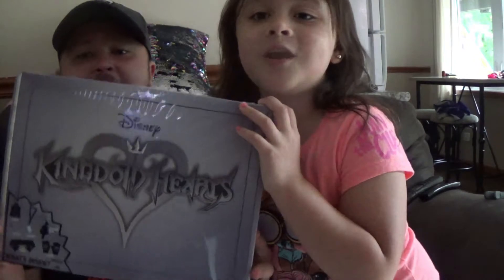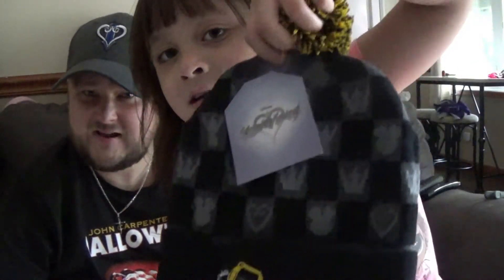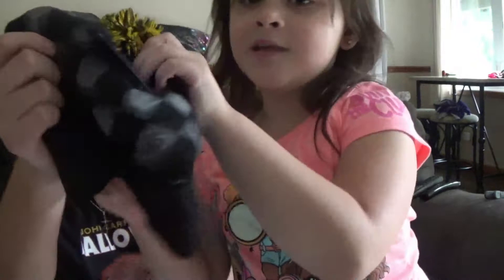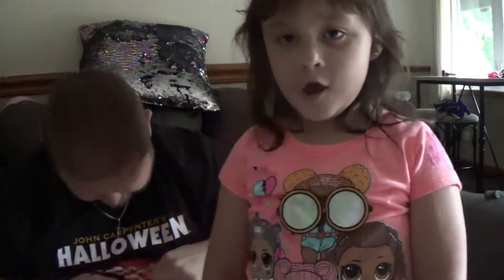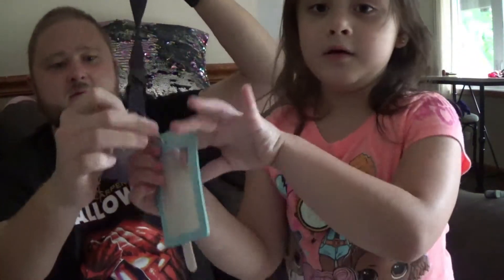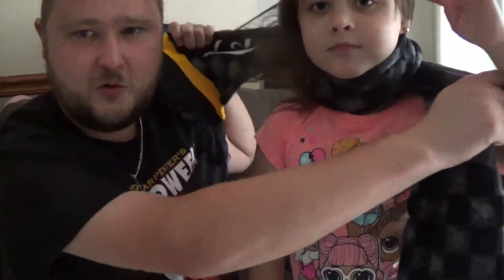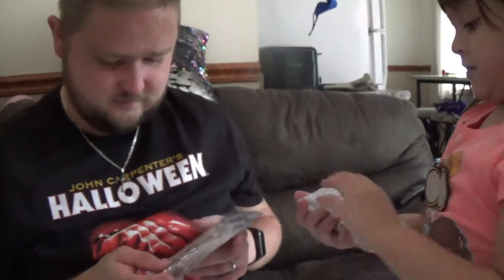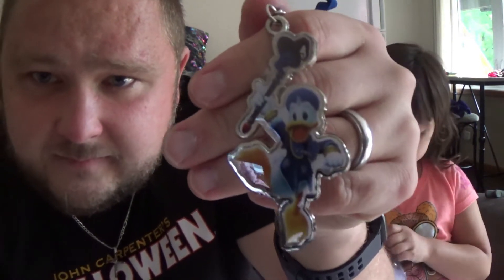Unboxing kingdom hearts merch box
want to play all the games yourself? click here for an amazing deal